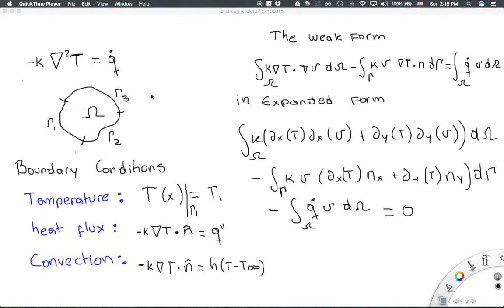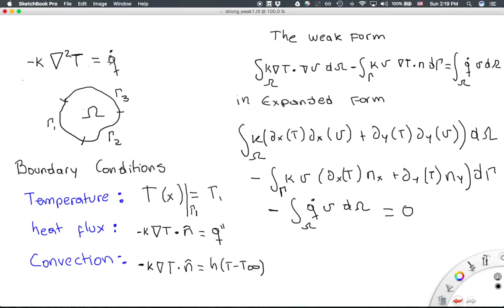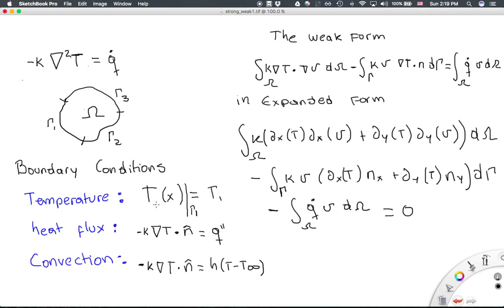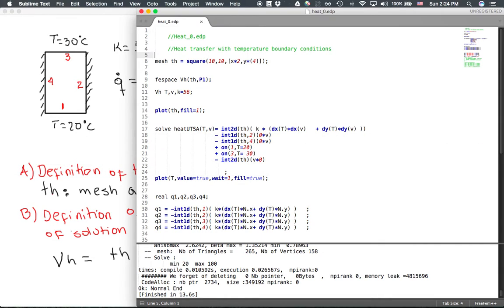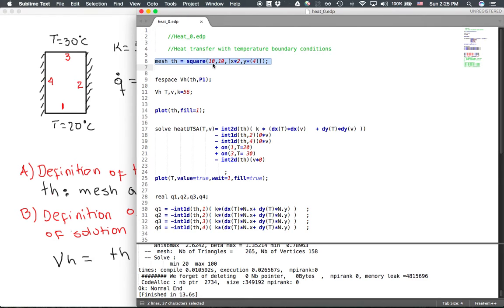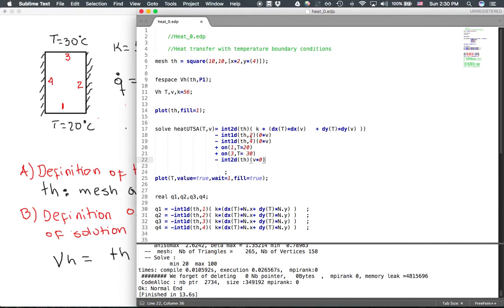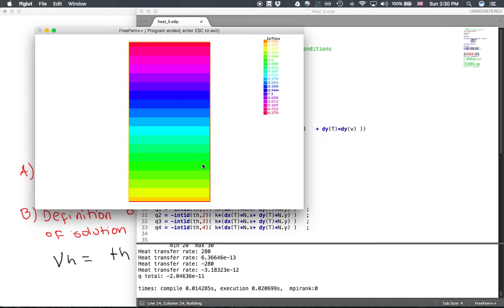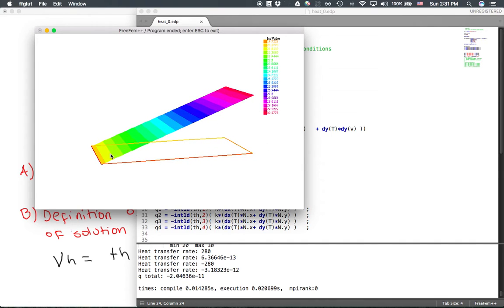freefem intro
Introduction to FreeFem for heat transfer problems